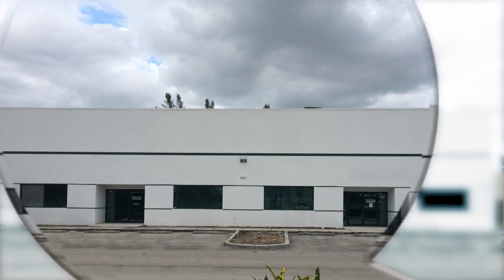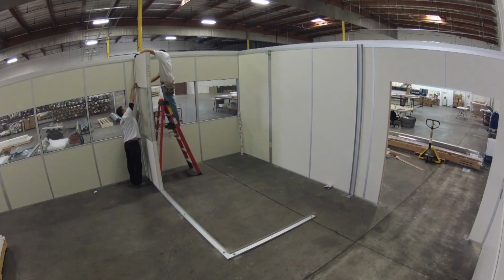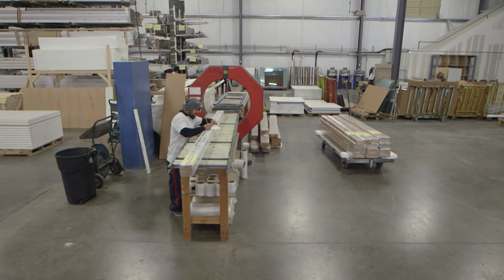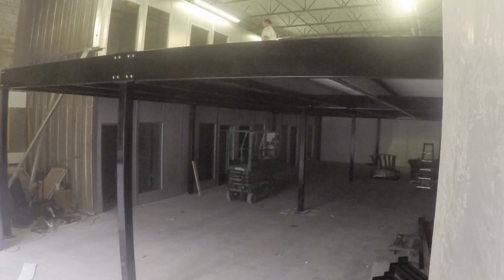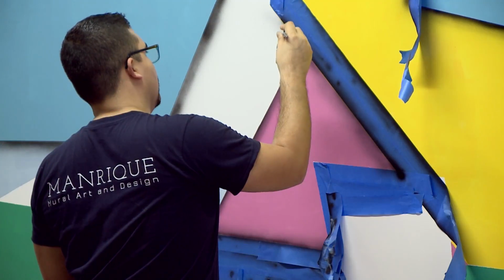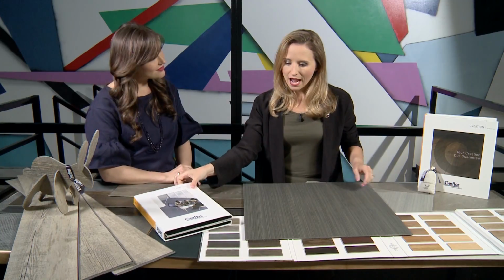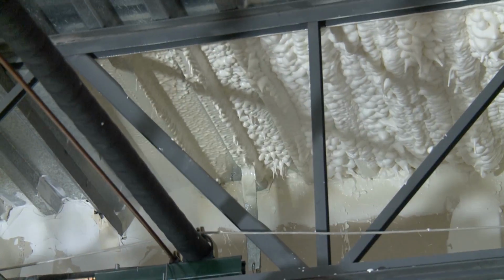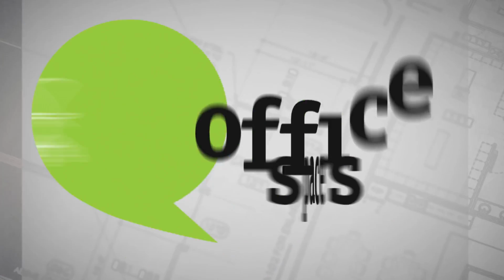Office Spaces: The TV show exploring how to create well-designed office spaces,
The solutions-oriented story reveals the step by step transformation of the office space. It will focus on the brands; their products and services, and how they fit in as part of the renovation. The result of the office makeover will be a virtually new office with a “wow” factor, both aesthetically and functionally. The office will be designed to be an office that stimulates employee collaboration and contributes to the bottom line. A well designed office space will stimulate company growth and employee productivity. It can function as a strategic tool for business owners who want to remain at the forefront of creativity and innovation in their industry, while also exemplifying the spirit of your company. Whether you’re updating or relocating your space, creating quality work spaces is what we are all about.